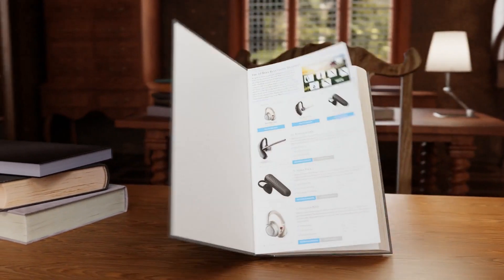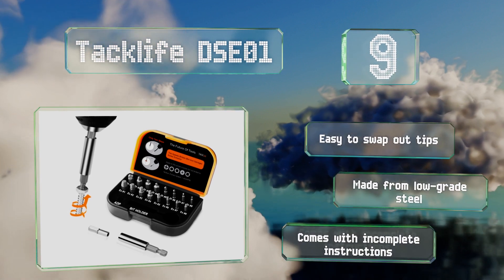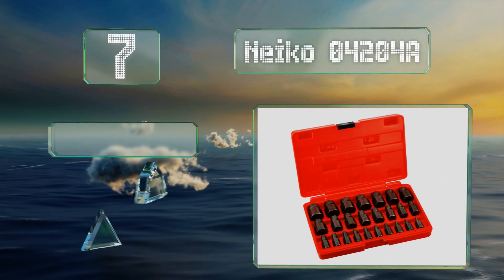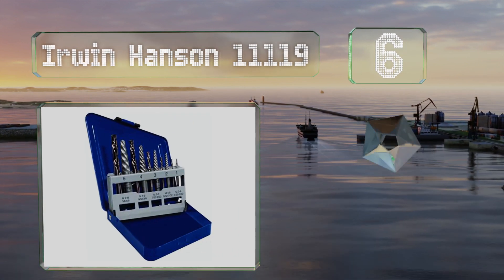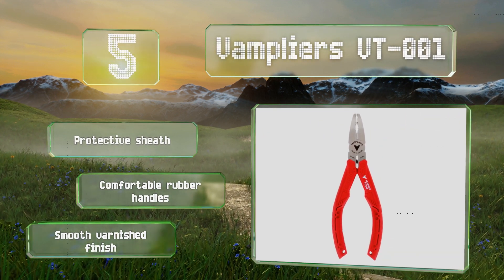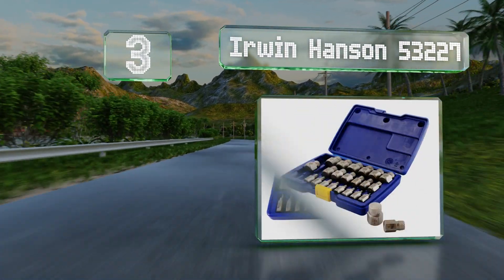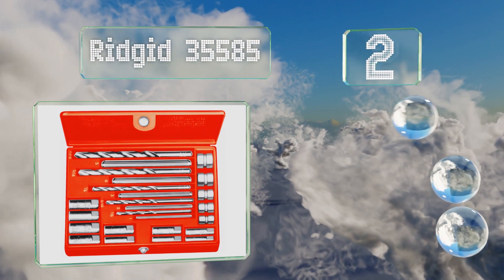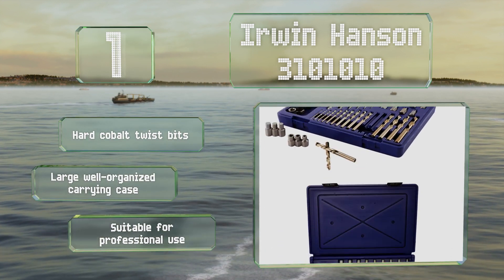9 Best Screw Extractor Sets 2020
Our complete review, including our selection for the year's best screw extractor set, is exclusively available on Ezvid Wiki.

Screw extractor sets included in this wiki include the ridgid 35585, easy out 63-65hrc, irwin hanson 53227, irwin hanson 3101010, tacklife dse01, vampliers vt-001, neiko 04204a, ontel speedout, and irwin hanson 11119.